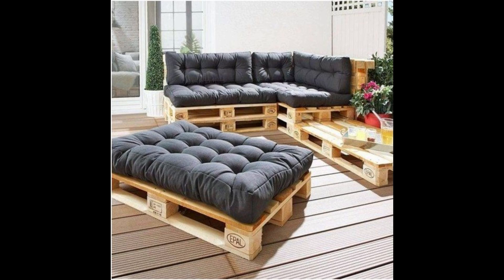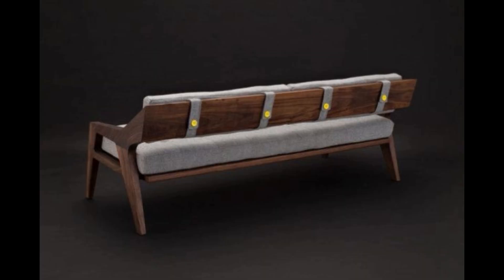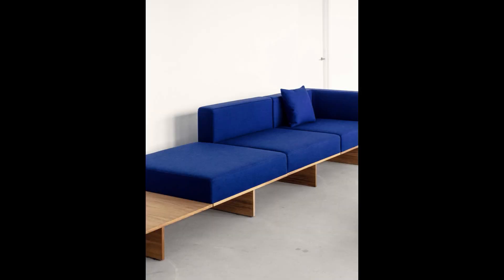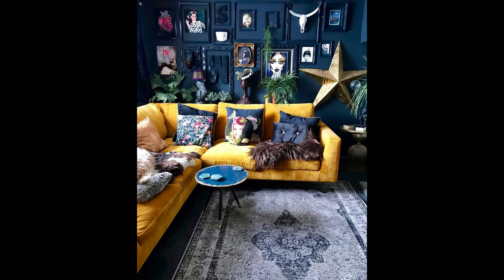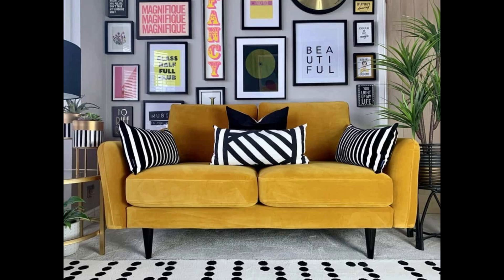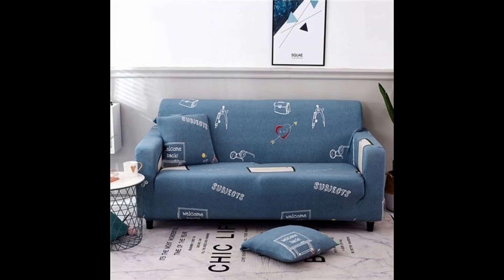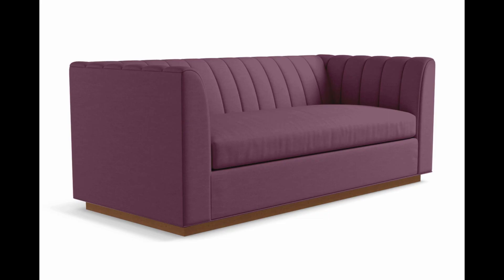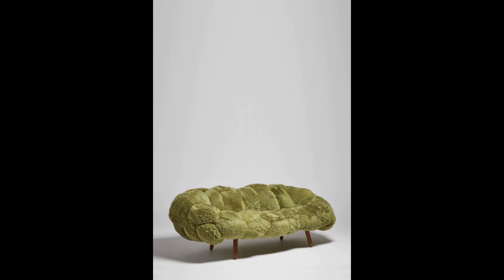Luxury Sofa Designs Ideas |Amazing Luxury Sofa Designs For House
In this video, we'll be showcasing the latest and greatest in luxury sofa designs for your elegant living room. If you're looking for the ultimate in high-end, expensive home décor, you've come to the right place. From plush velvet to sleek leather, these sofas will add a touch of sophistication and style to any living space.